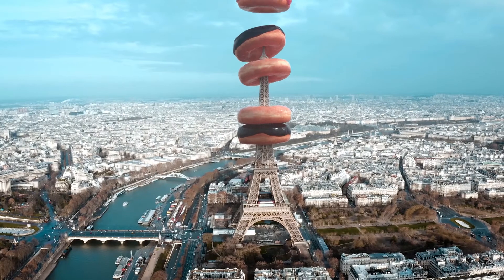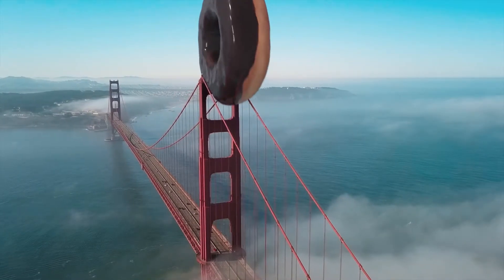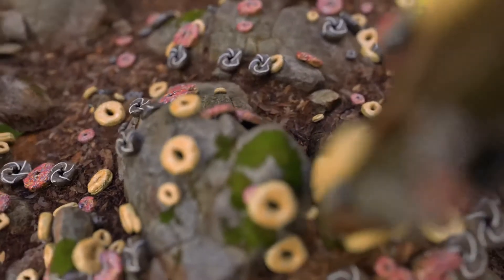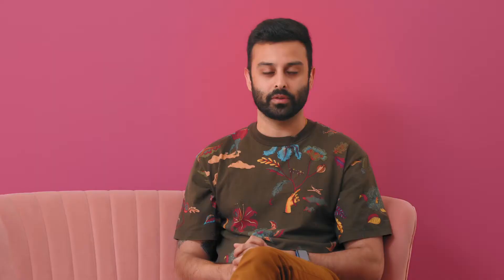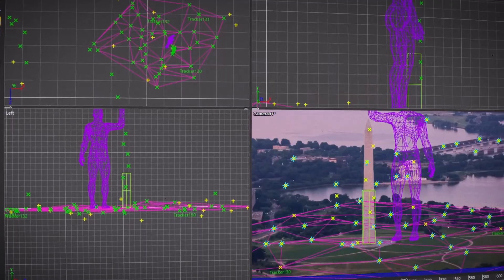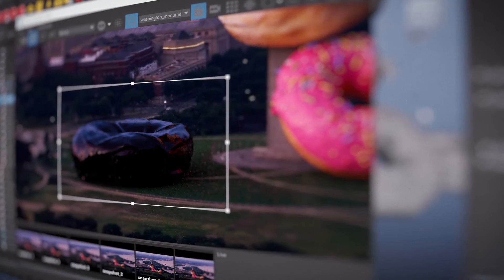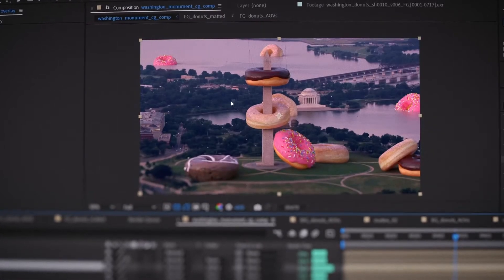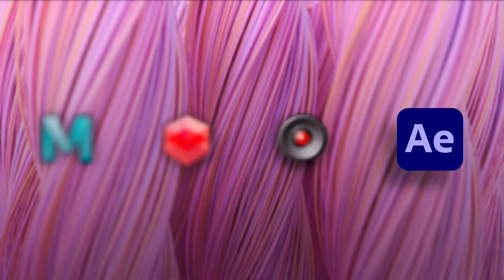Create Surreal Videos: Learn VFX with Maya and After Effects - Course by John Bashyam | Domestika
Learn the VFX pipeline from start to finish, and create a realistic video with surreal elements by rendering and compositing objects into live action footage

The art of VFX (visual effects) and CGI (computer-generated imagery) allows you to create seamless and mind-bending scenes thanks to software like Maya and After Effects. For renowned digital artist and director John Bashyam, this art form has led him to create striking visuals for Coachella’s top musical acts, as well as for Hollywood feature films.

In this online course, John teaches you to create surreal scenes that appear remarkably realistic step by step. He walks you through Maya + Redshift, After Effects, and SynthEyes to create a playful scene of giant, life-like donuts raining down on a classic American monument. Are you ready to amaze yourself with the power of VFX and CGI?